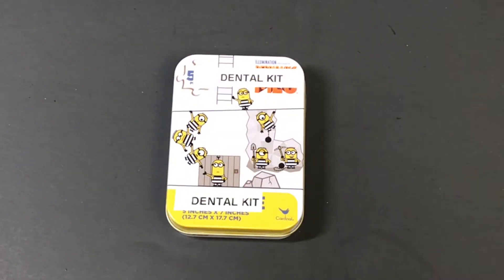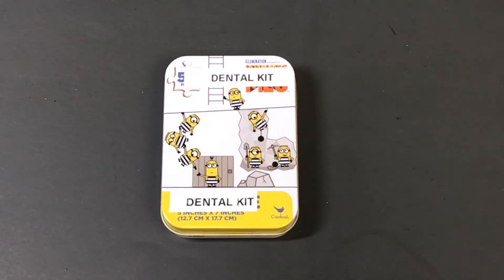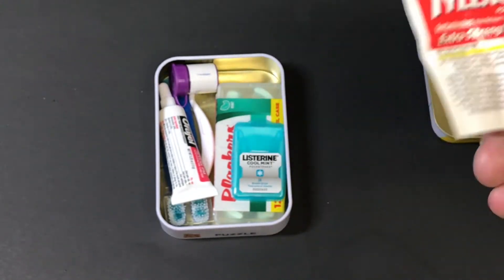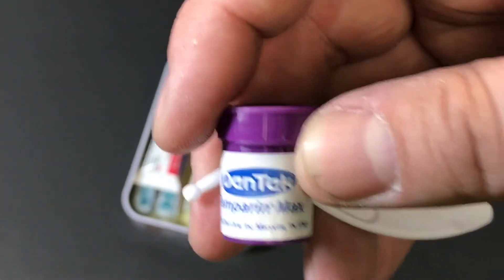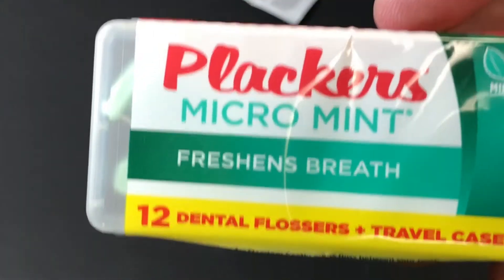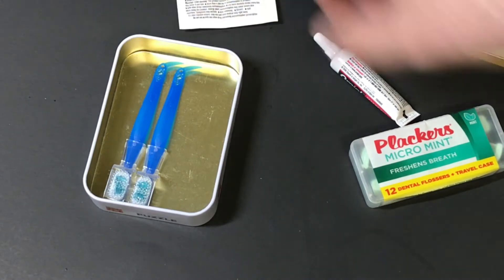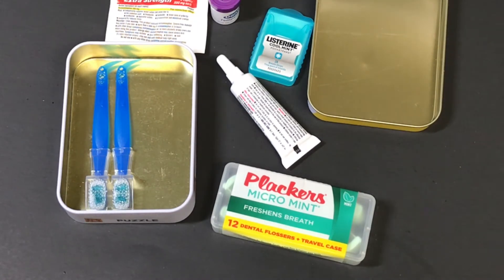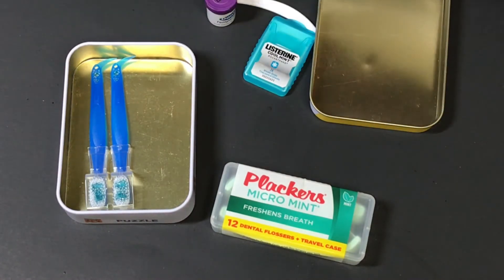Miniature Emergency Kits : Dental Kit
This is a preview of a Miniature Dental Kit that can fit in the smallest of places. I have used a Miniature Puzzle Tin to hold all of the items. These Tins are able to hold a lot more supplies than you would think. These are easy to personalize them for whatever you may need. Mine includes

-Flossers
-Orajel
-DenTek Temperary Filling Kit
-2 Pre Tooth Pasted Tooth Brushes
-Listerine Pocket Strips
-Tylenol